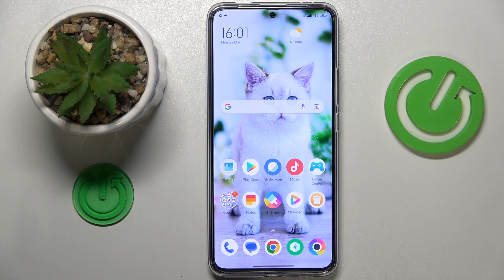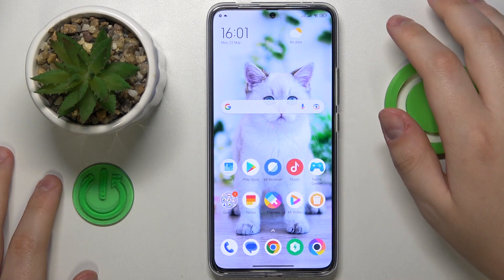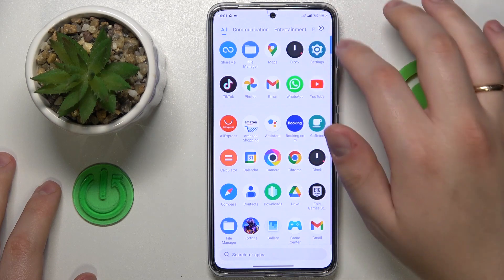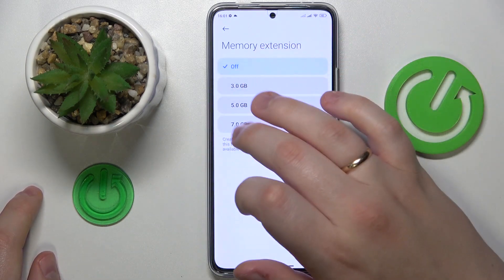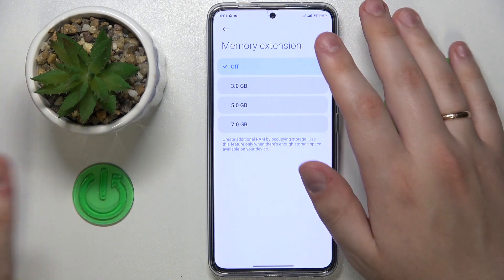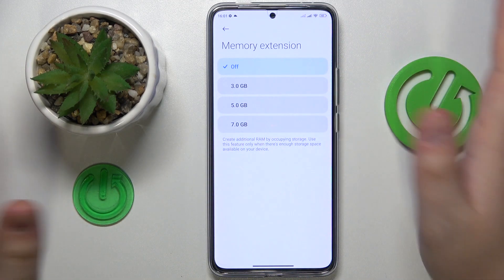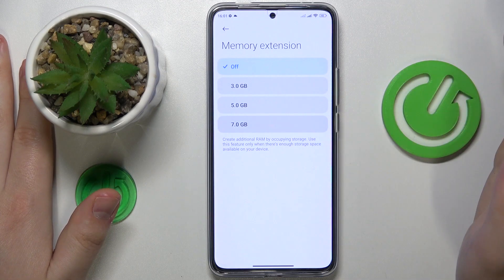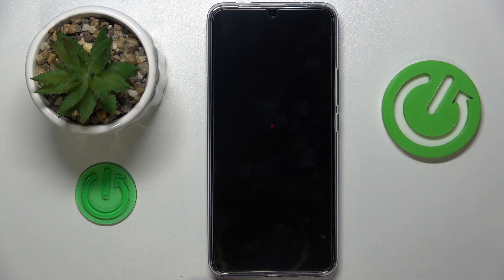How to Extend RAM Memory on POCO F5 Pro - Create More Space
Would you like to extend the RAM space in your POCO F5 Pro? In this tutorial, we would like to show you how easily you can create more RAM memory! we will guide you through the whole process, which will allow you to free some space, and then use it just like you want to! So let's follow all shown steps and extend RAM memory in your POCO F5 Pro!

How to extend RAM on POCO F5 Pro? How to extend RAM memory on POCO F5 Pro?